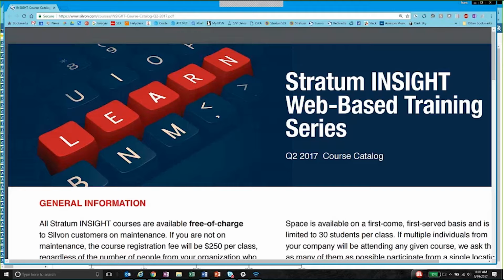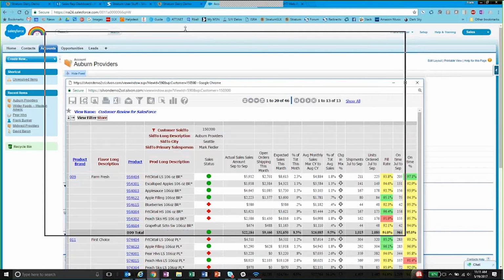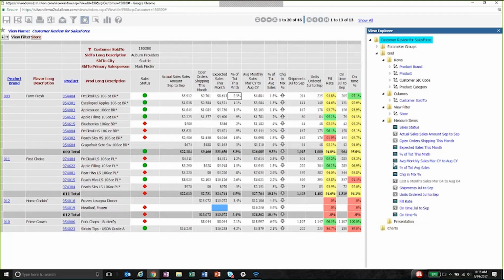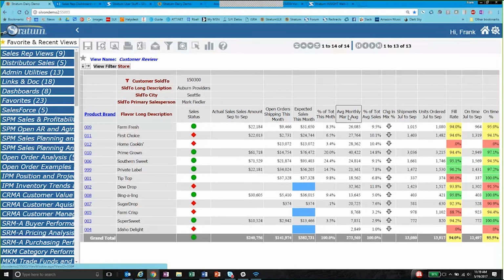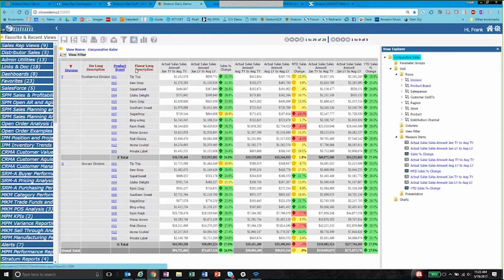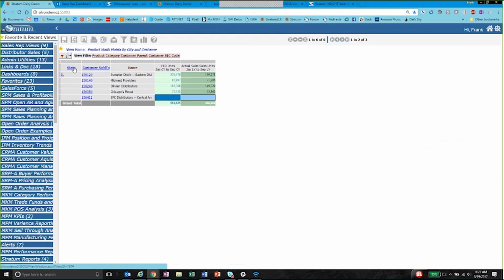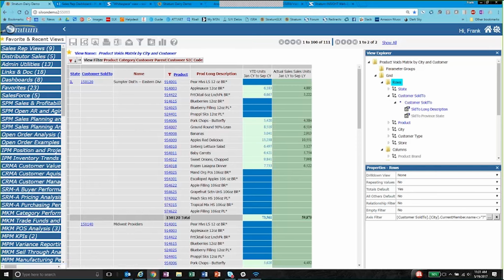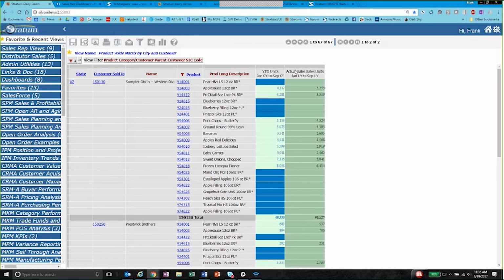INSIGHT Using Voids to Identify Sales Opportunities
If you’d like to pinpoint selling opportunities within your customer base using Stratum but don’t know the best way to do it, this class provides some great ideas for you! During it, we discuss how you can use voids (or white spaces) in your Stratum data to entify sales opportunities with accounts that haven’t purchased from you recently but were expected to based on their past purchasing behavior. Thanks for tuning in to this INSIGHT session!